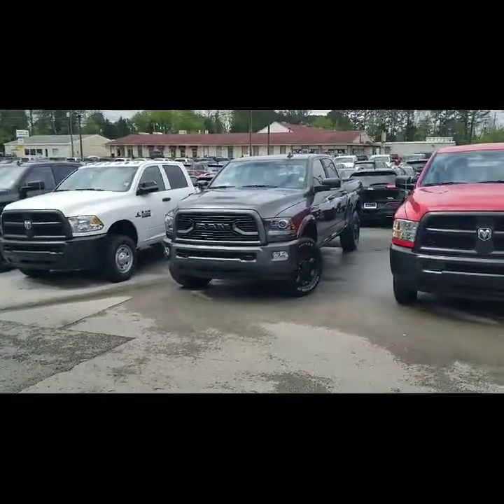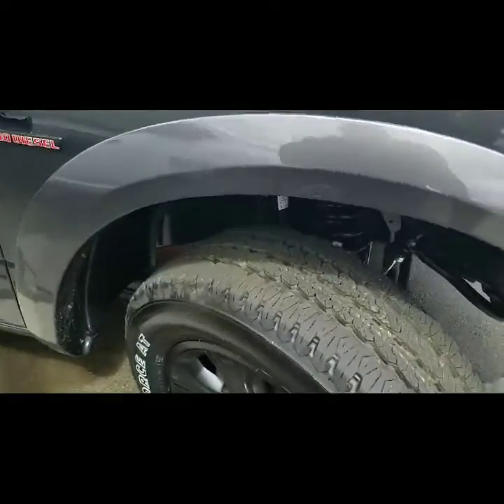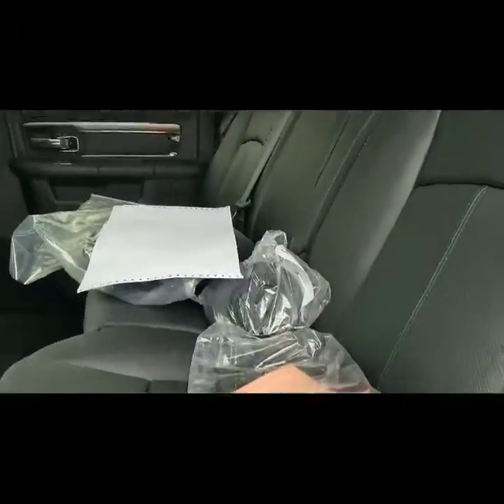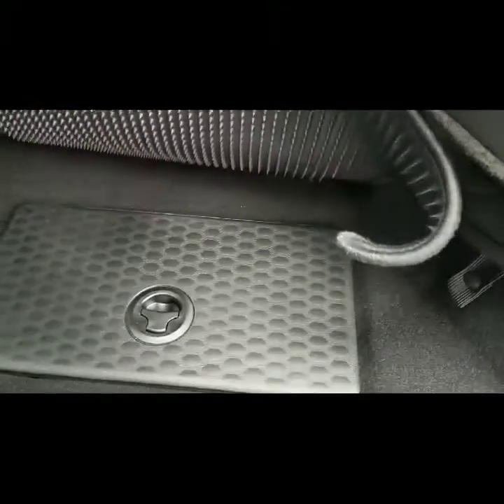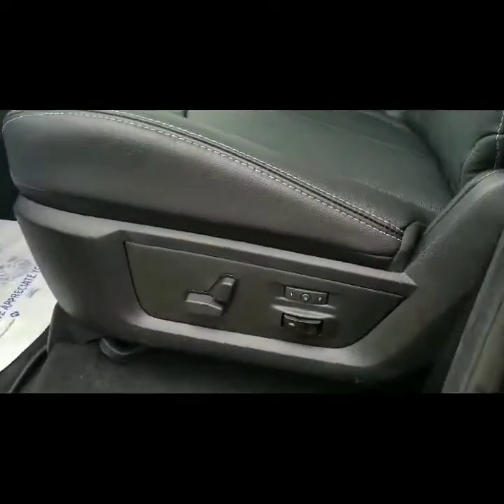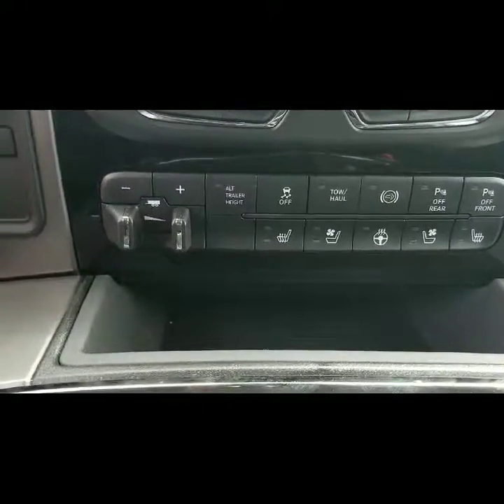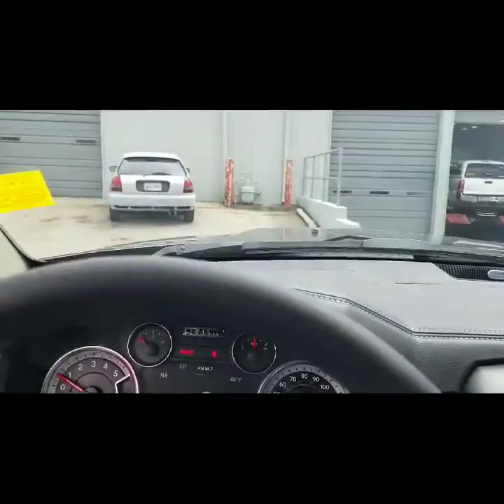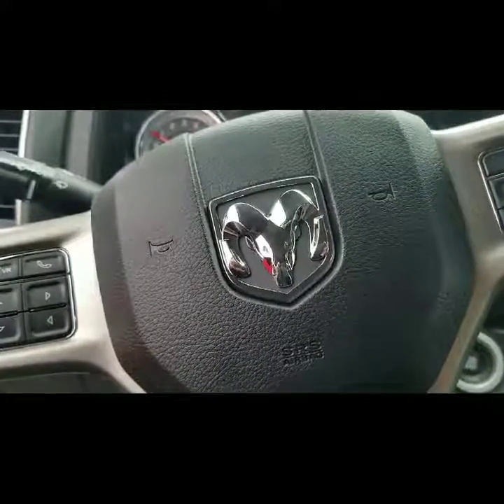Javier Ram 2500